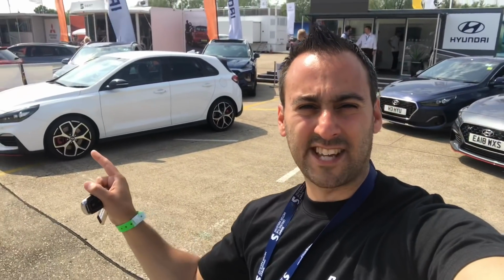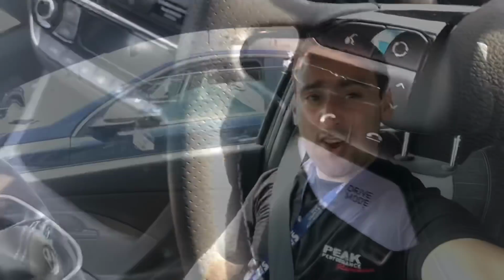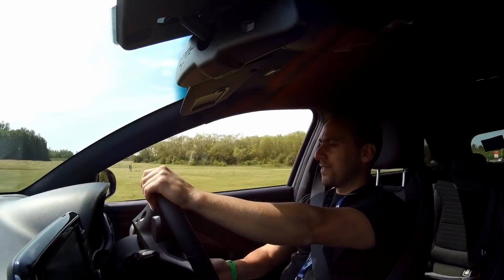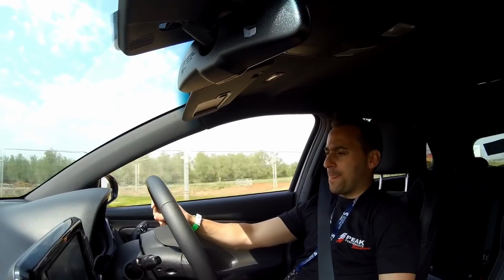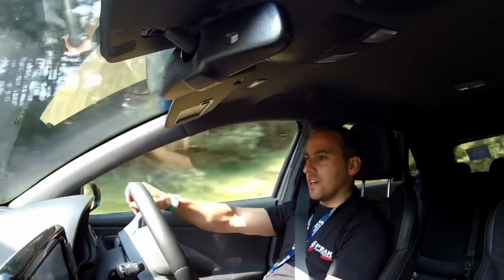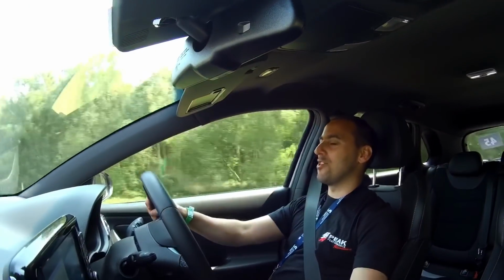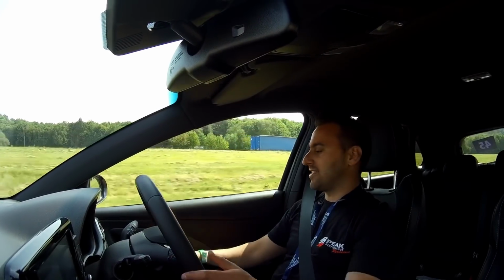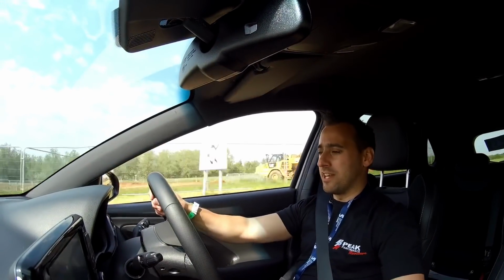Hyundai i30N Performance - Taking the fight to every hot hatch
Kicking out 275bhp and an exhaust note that pop, crackles and bangs as you accelerate the Hyundai i30N Performance really does take the fight to the best hot hatches on the market whatever there price. The questions is, can it beat the best of what is out there or will it's revivals come out on top ?

Thanks to Hyundai UK for allowing us the drive, you need to watch this video to see what we really think in this real world review.

Link to more info on the car -